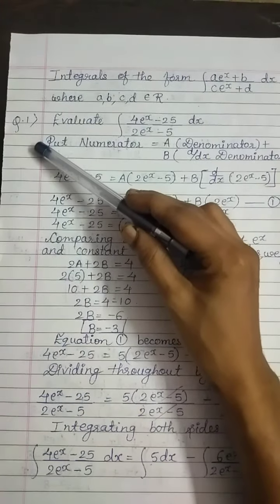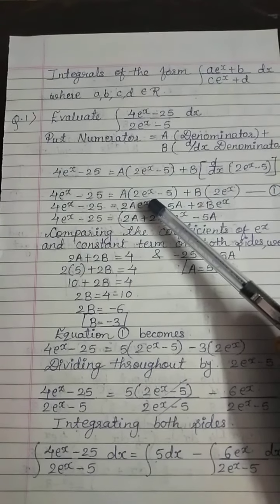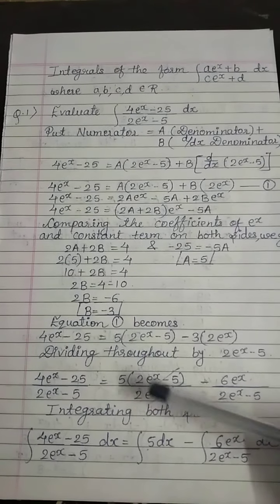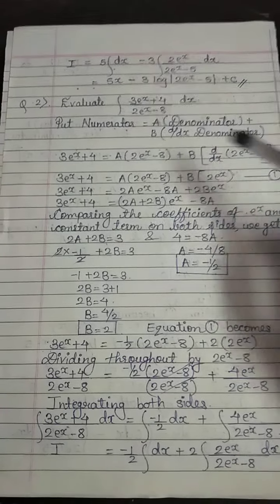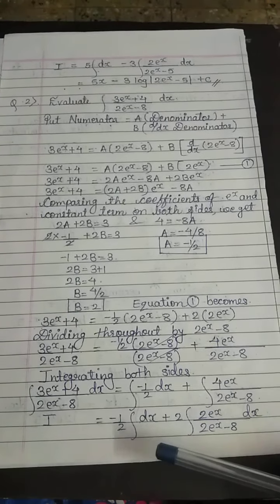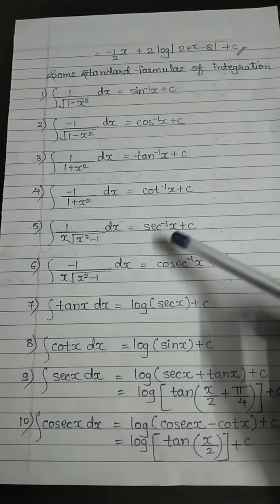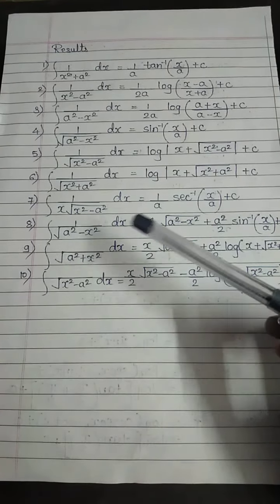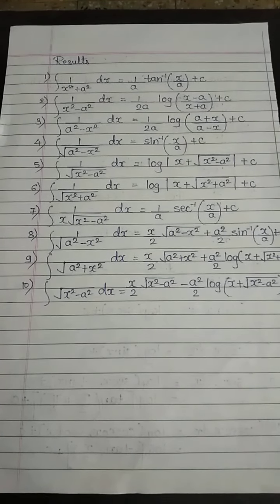Maths Lecture -43 XII ( Science & Commerce )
Integration ( Integrals of one of the type with some Standard formula & Results )